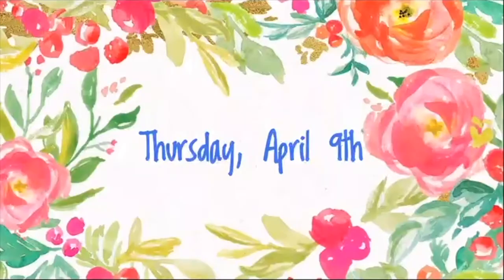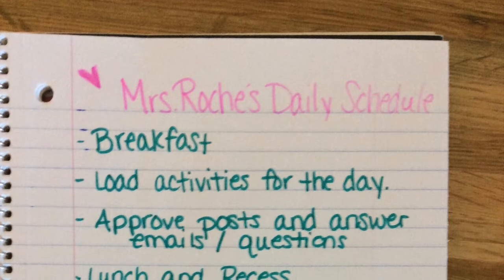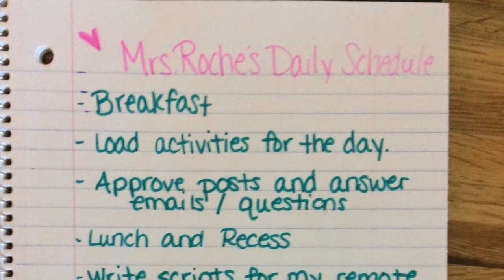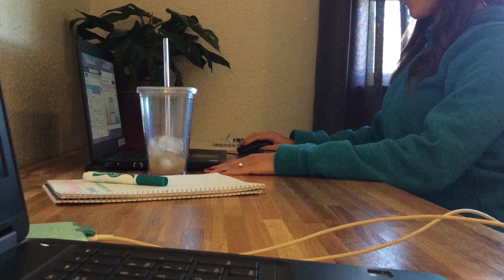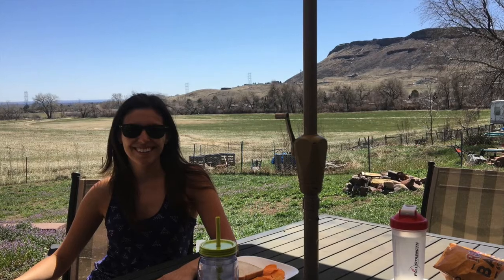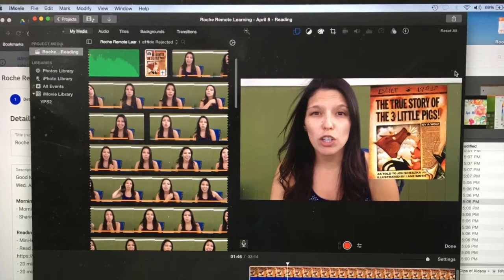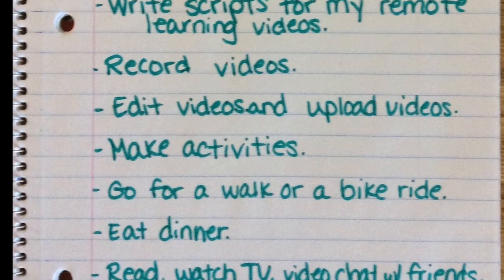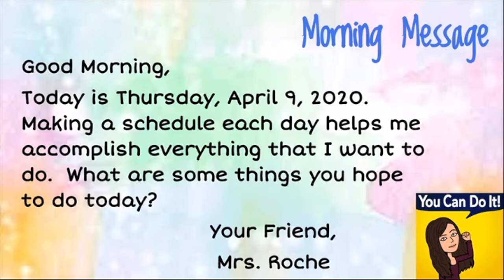Roche Remote Learning - 4/9/20 - Morning Meeting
Good Morning Mrs. Roche’s Class!  Here is our Morning Meeting for today, Thu. April 9th, along with our assignments for today:

Morning Meeting
- Morning Meeting video with sharing and morning message
- Sharing Question Activity on Seesaw

Reading
- Mini-lesson video on ‘Rereading to Learn More about Characters’
- Read Aloud of “The True Story of the Three Little Pigs” and Seesaw activity
- 20 minutes of Independent Reading
- 20 minutes of Partner Reading

Math
- Mini-lesson video on ‘Measurement’ and accompanying ‘Measurement - Order Objects’ activity on Seesaw
- 20 minutes of Splash Math Practice

Writing
- Mini-lesson video on “Opinion Writing - Detailed Illustrations”
- Seesaw Activity: Editing and Revising our Opinion Writing using a Rubric

Science
- Mini-lesson video on “Animals”
- Seesaw Activity: San Diego Zoo Virtual Field Trip

Don’t forget to check out the AMP team’s assignments for Art, Music, and PE! Along with that, check out Mrs. Brown’s Daily Announcements for daily announcements/riddles and Mrs. Brady’s YouTube channel for a daily read aloud at the primary AND intermediate levels!

Have a TRIUMPHANT Thursday!